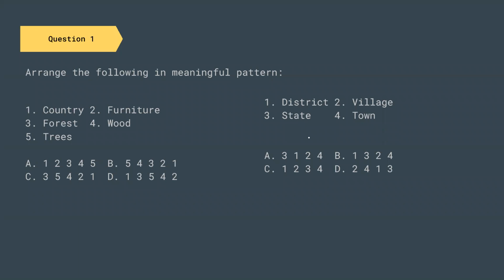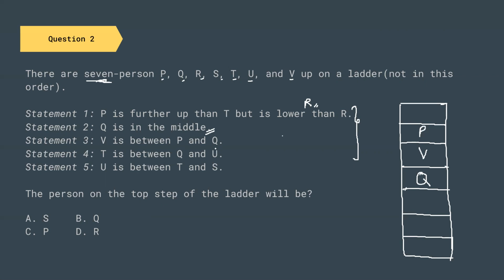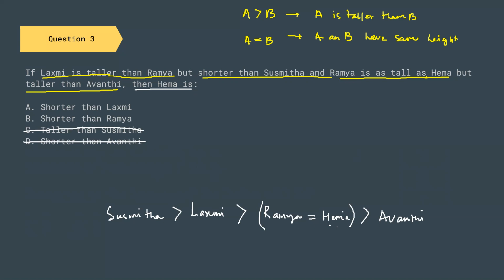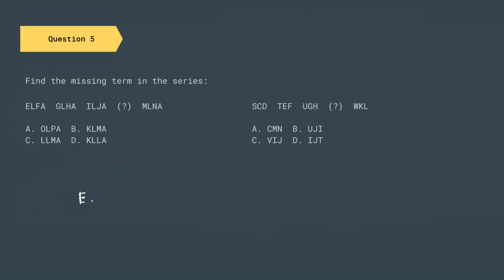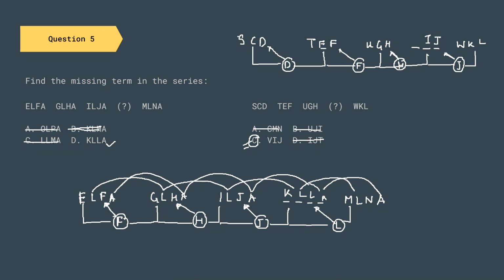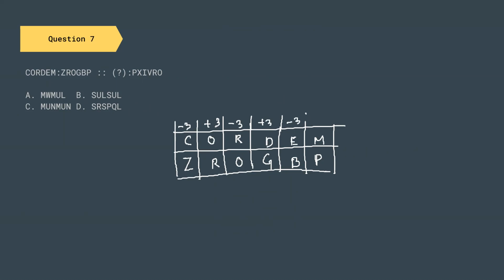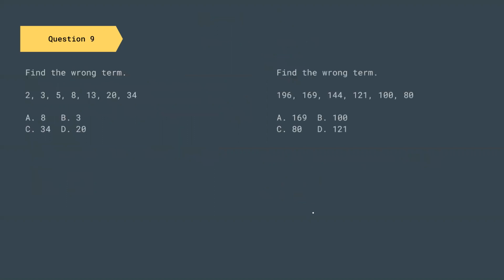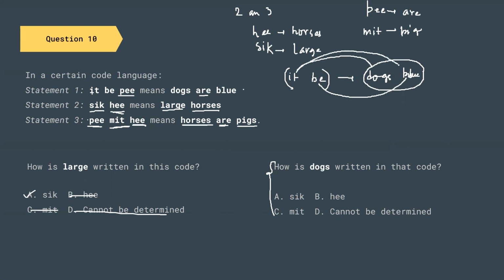TCS NQT 2021 Cracker | Class 4 | Identifying word and Numeric pattern | May Series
TCS has announced the dates for the upcoming NQT(May series).
We have come up with a 5 week program that will help boost your preparations for the NQT.

In this video, we have covered important questions based on the Identifying Word and Numeric pattern topic that will help boost up your preparation for the NQT.

tcs nqt
tcs nqt 2021
tcs nqt may 2021
tcs nqt registration
tcs hiring
number series
identifying word pattern